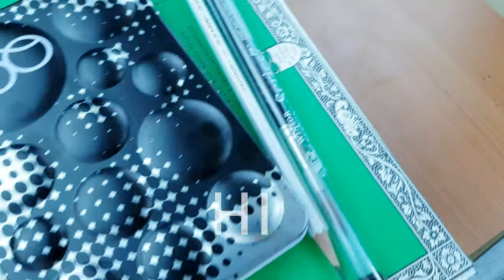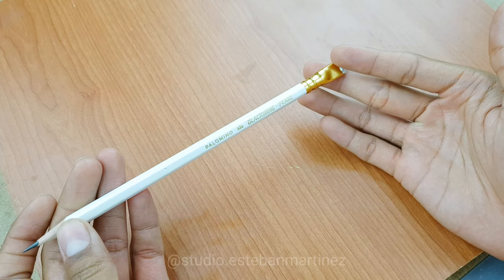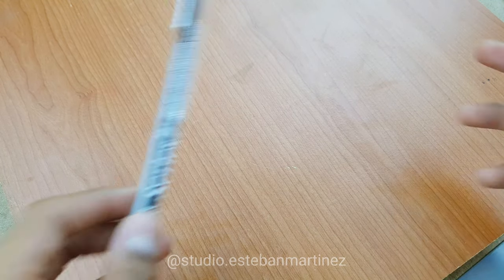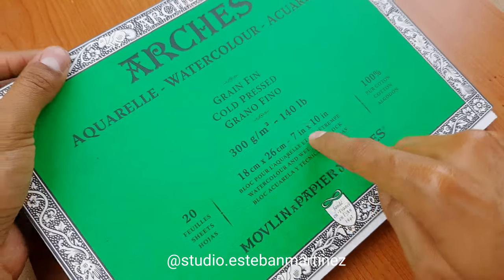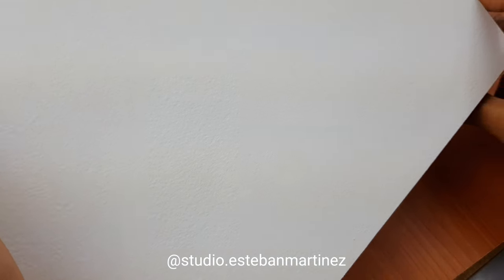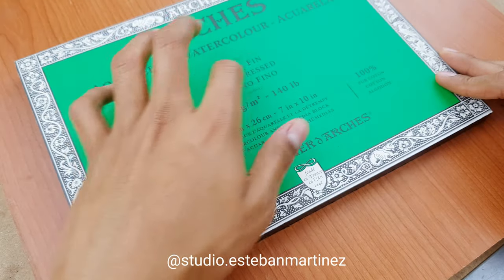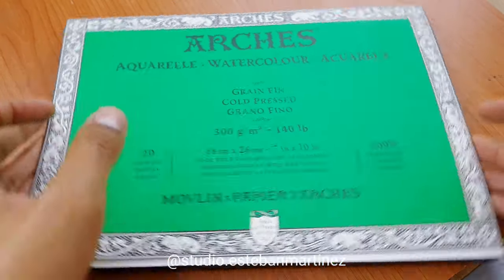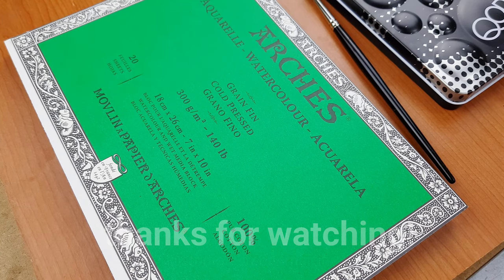TORONTO HAUL! Arches, Qor, W6N! - Esteban Martinez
I loved visiting Toronto, but I love more getting new art supplies!